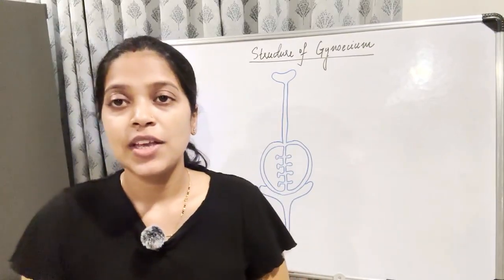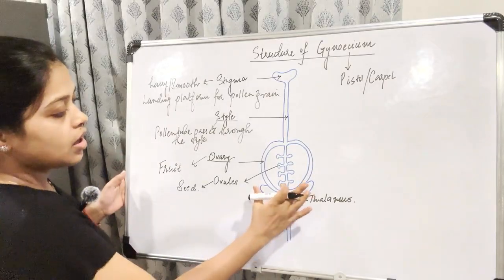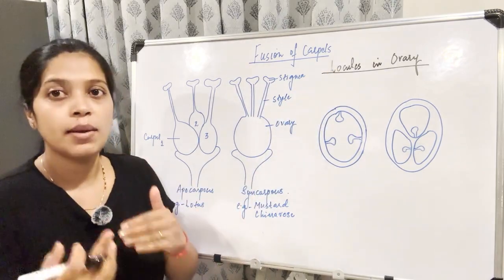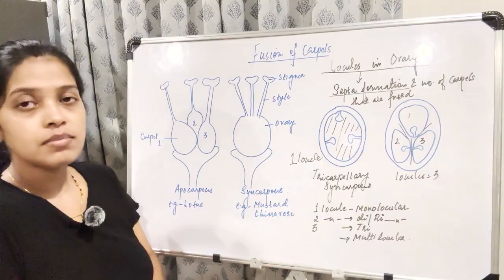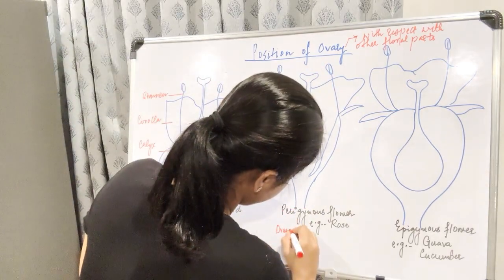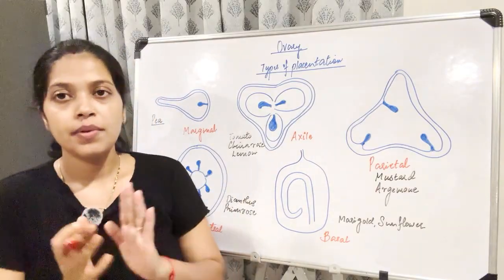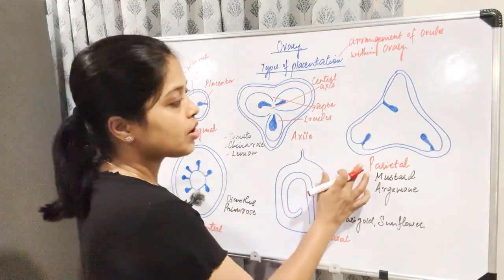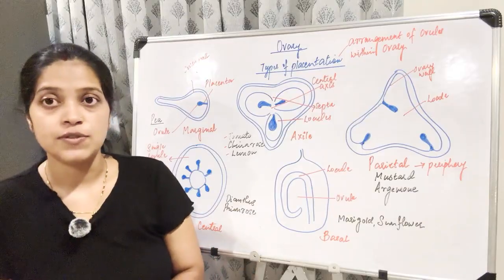Gynoecium in One Shot 🔥 | Apocarpous vs Syncarpous + Ovary Position + Placentation | NEET 2026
Master Gynoecium in One Shot 🔥 for NEET 2026!
In this lecture, I have explained all important concepts of Gynoecium in a simple and exam-oriented way.
📚 Topics Covered:
• Structure of Gynoecium
• Apocarpous vs Syncarpous (with examples)
• Types of flowers based on ovary position (Hypogynous, Perigynous, Epigynous)
• Types of Placentation (Marginal, Axile, Parietal, Basal, Free central)
• Important NCERT points + NEET tricks
This topic is frequently asked in NEET and can help you score easy 3–4 marks if concepts are clear.
✔️ Anyone struggling with plant morphology
🔥 Study Smart:
👉 Watch till the end for quick tricks & easy understanding
👉 Revise with NCERT alongside this video
👉 Practice questions after watching